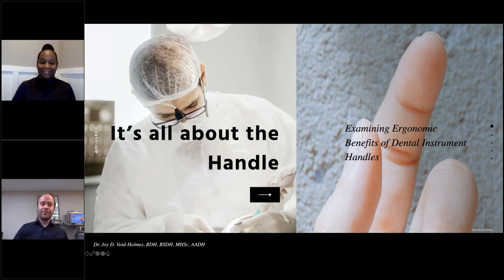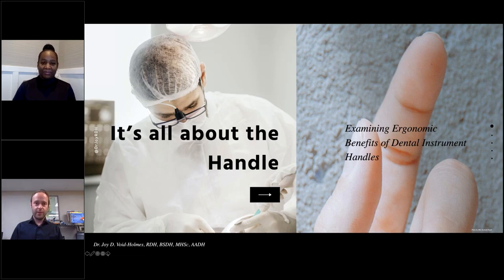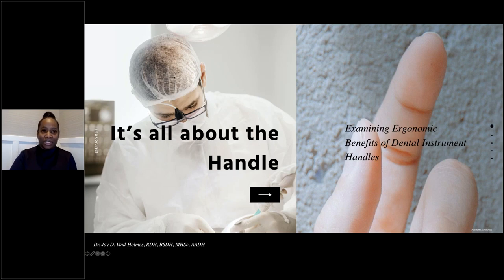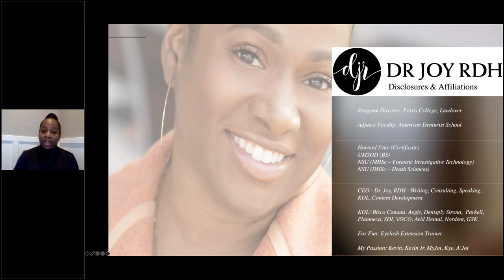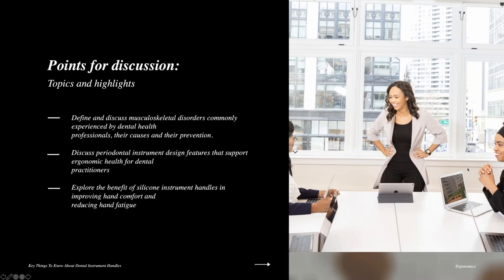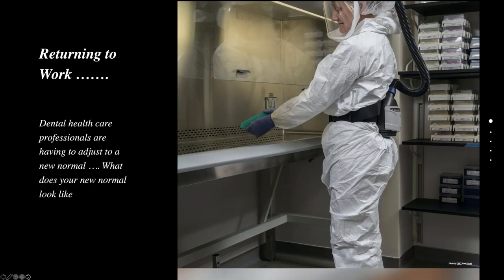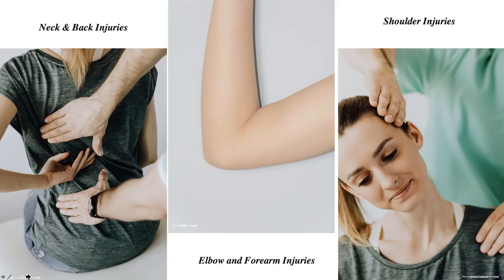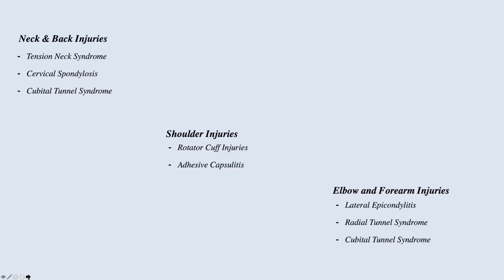Webinar: Examining Ergonomic Benefits of Dental Instrument Handles with Dr. Joy D. Void-Holmes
Learn about the evolution of periodontal instruments and discover the ergonomic implications of handle design.

About the speaker: Dr. Joy D. Void-Holmes, RDH, BSDH, MHSc, AADH

Dr. Joy D. Void-Holmes is an educator, writer, consultant, and motivational speaker with over 27 years of experience in the dental field.

Published author for multiple dental related articles, founder of Dr. Joy, RDH, and creator of the Dental Hygiene Student Planner. Her continuing education presentations include a variety of topics such as instrumentation, ultrasonics, infection control, nutrition and biochemistry, silver diamine fluoride, dentinal hypersensitivity and cultural diversity and inclusion. Joy received her doctorate degree in Health Sciences from Nova Southeastern University.

Dr. Joy is Program Director for the Fortis College Landover Dental Hygiene Program and is a consultant examiner for the Commission on Dental Competency Exams.

CE 0537 marked │Medical Device │ Medical Device Manufacturer: LM-Dental™ │ LM-Instruments Oy │Norrbyn rantatie 8, FI-21600 Parainen │ lm-dental.com | Pat.